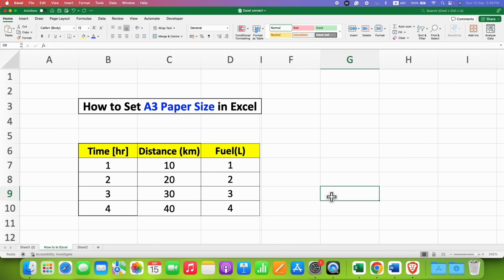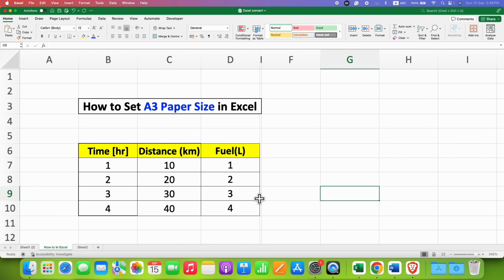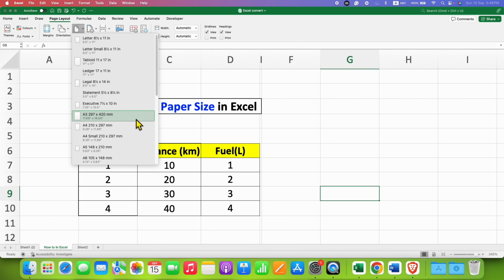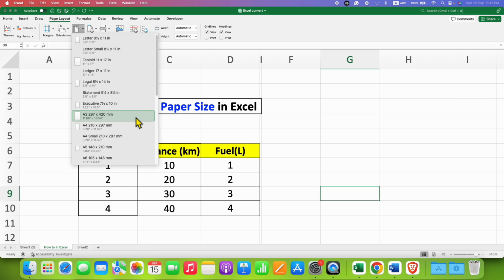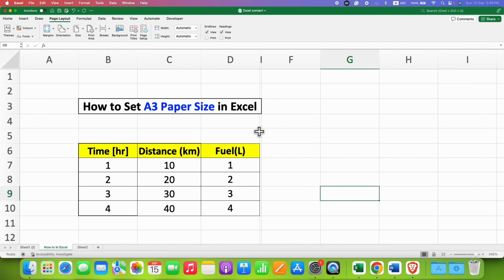How to Set A3 Paper Size in Excel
The video shows how to Set A3 Paper Size in Excel sheet in Microsoft Excel. You can use the page layout option to change paper size to A3 for printing